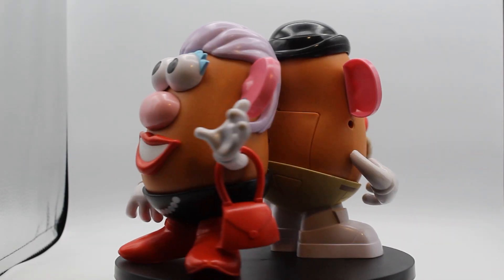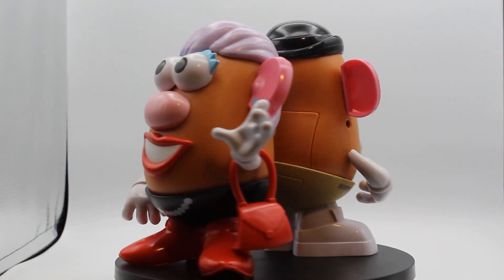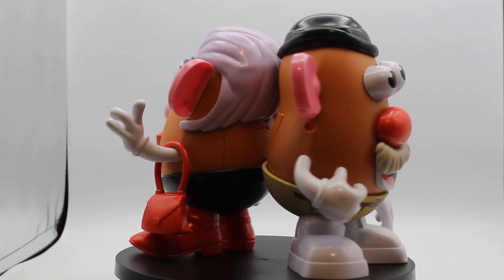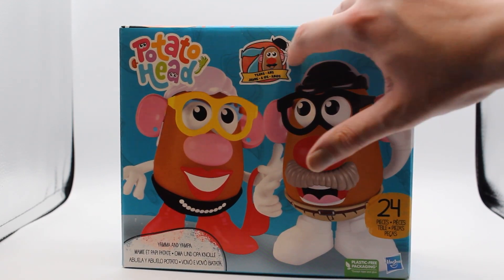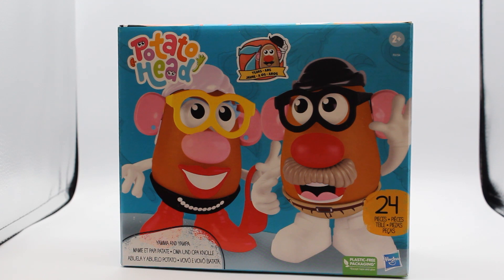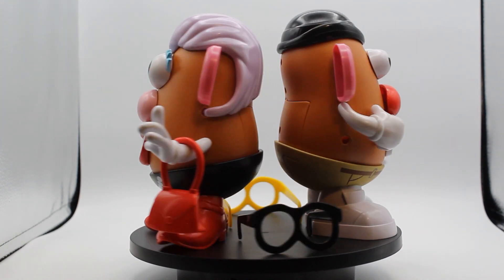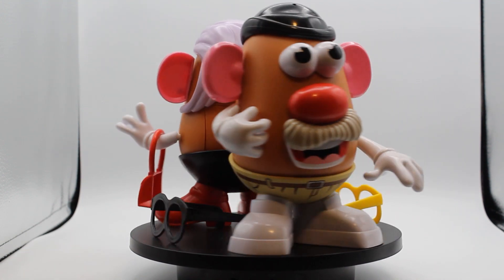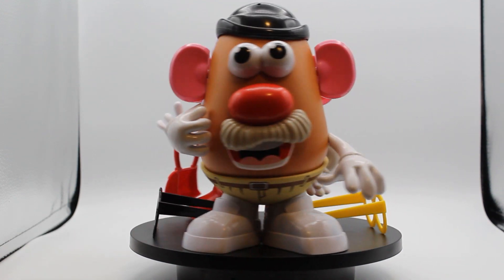Toy Review - Potato Head 70th Anniversary Edition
A review of the 70th anniversary edition of the Potato Head toy